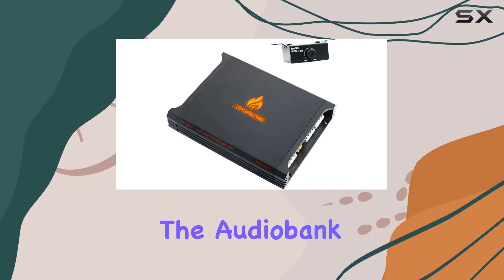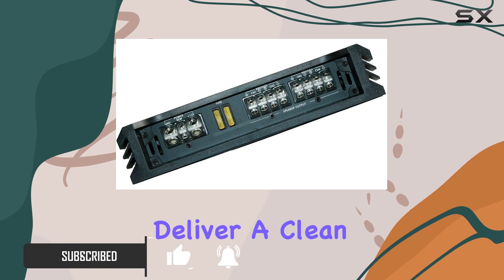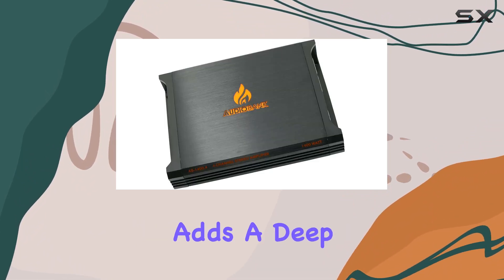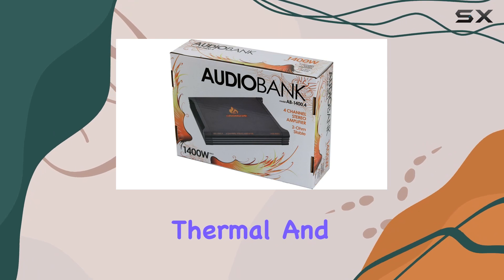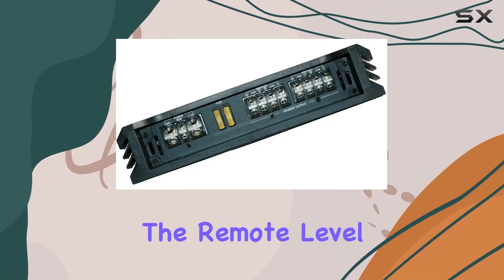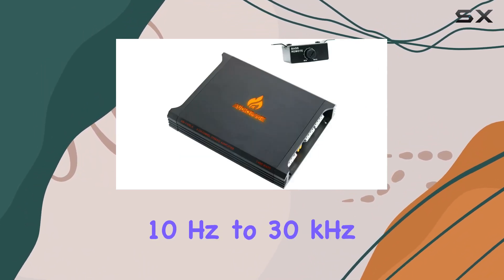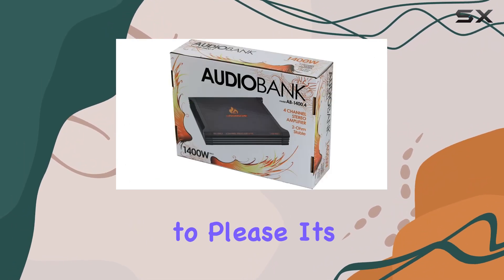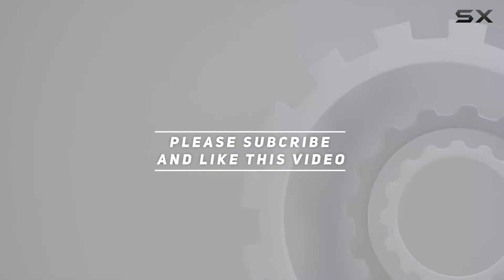Unleashing Power: Audiobank AB1400.4 Car Stereo Amplifier Review!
0:00 Intro
0:06 Review

Things that we mentioned in this video:
Audiobank AB1400.4 4 Channel : B099H65LT8